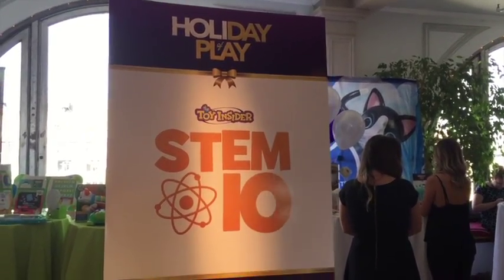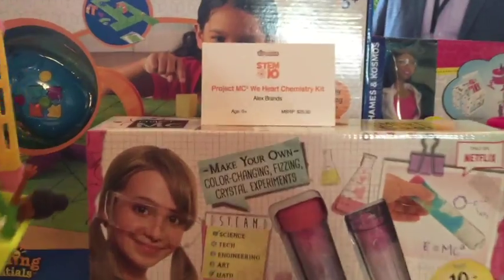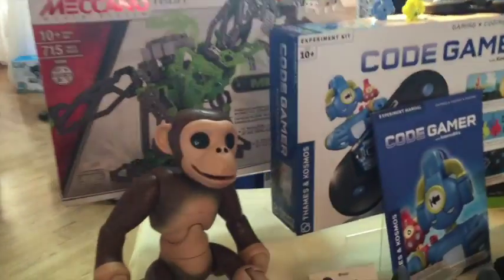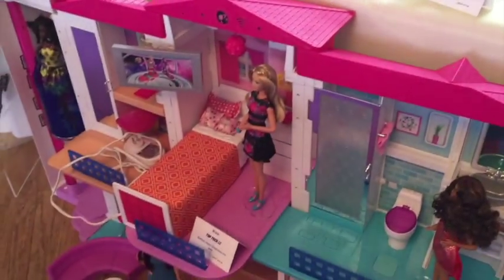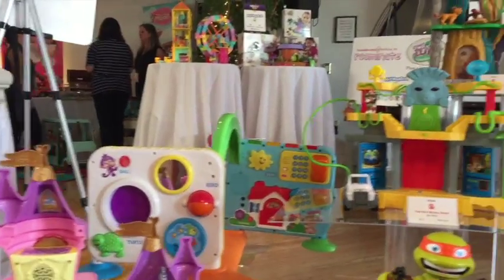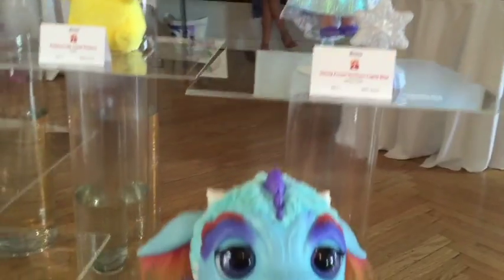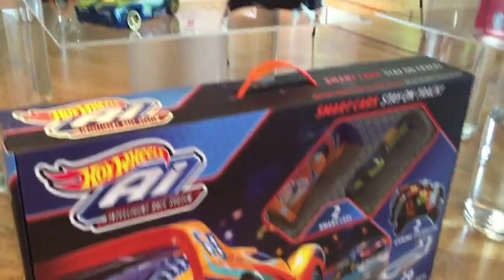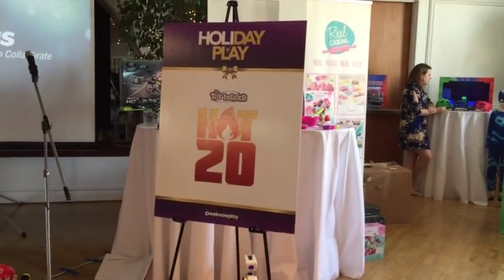HoliDAY of Play 2016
The Toy Insider HoliDAY of Play 2016